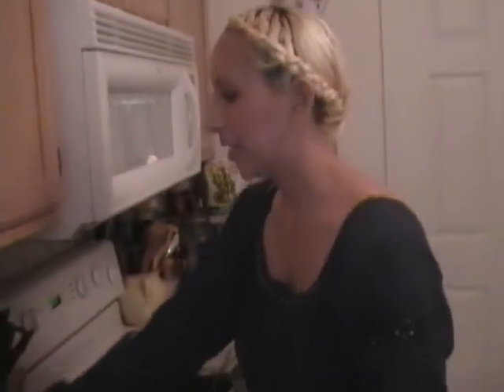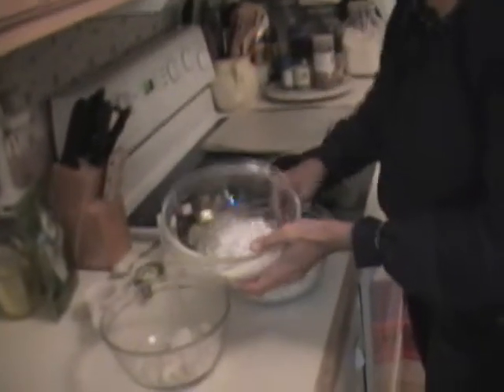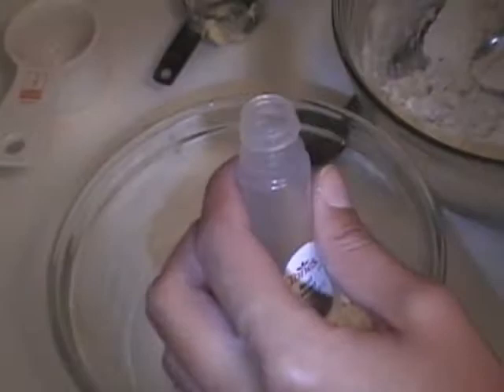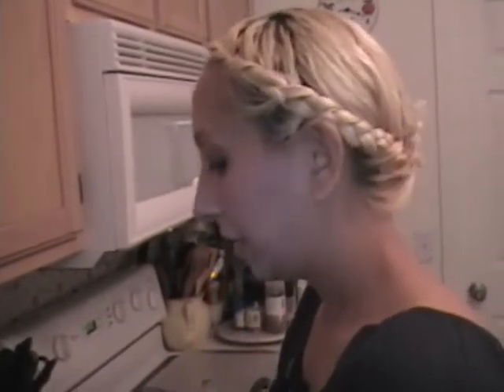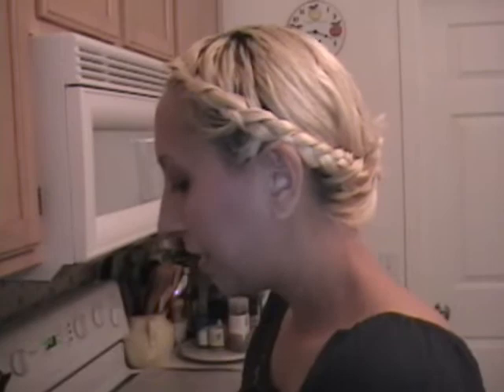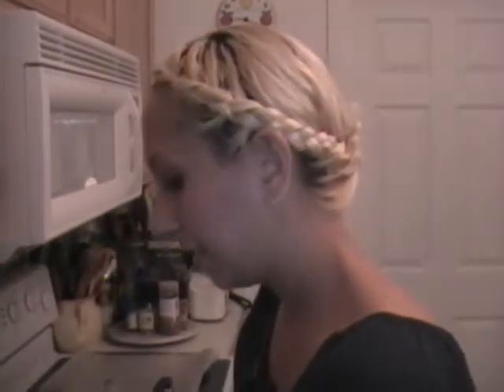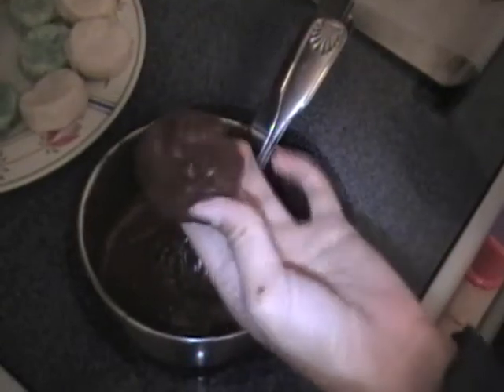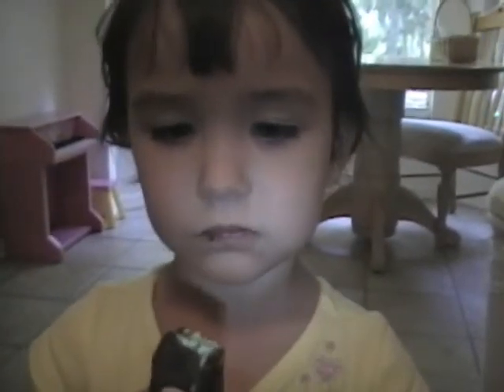Homemade vegan chocolate candy, baby.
4 cups powdered sugar
1/3 cup corn syrup
1/4 cup margarine
Stir till it's crumbly.
devide into 3 bowls and add
1/2 tsp lemon in one bowl.
1/2 tsp mint
1/2 tsp coconut
You can also use food coloring if you want but you don't have too.  Shape them into patties.
Dip them in your already melted chocolate chips.  And put them in the fridge for about and hour.